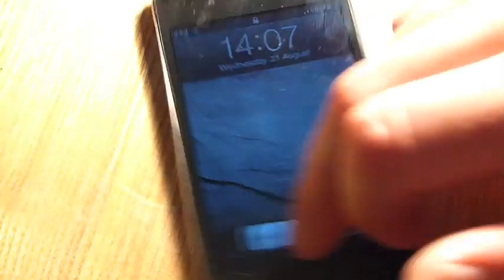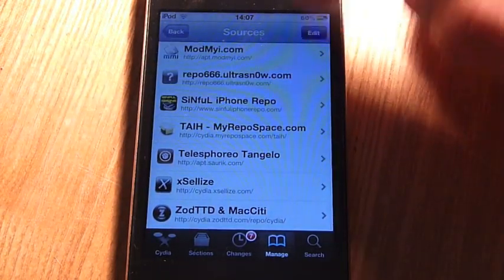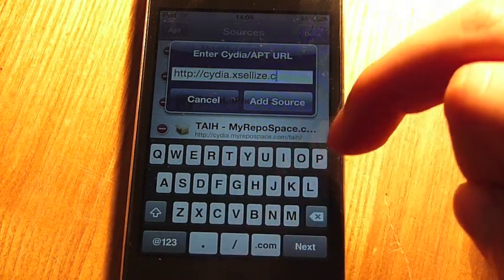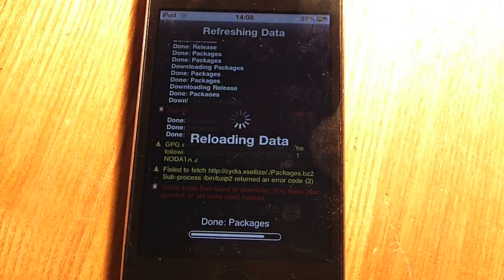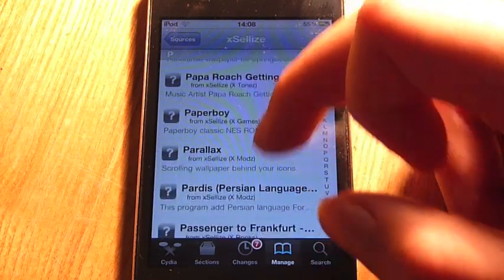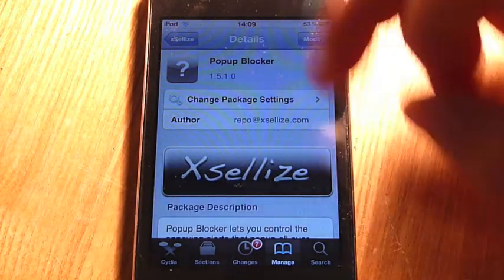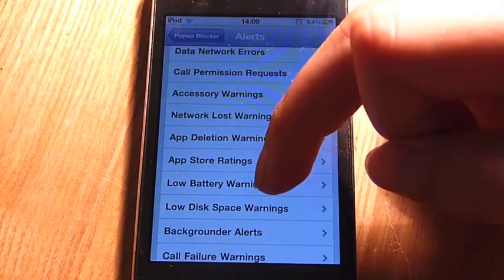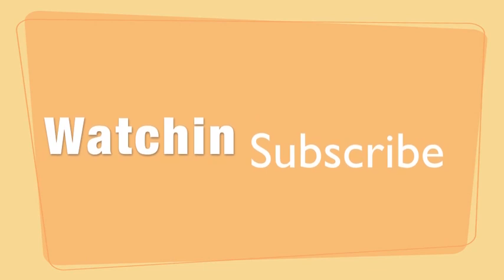How to remove low battery warnings Iphone/IpodTouch/Ipad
A quick video showing you how to remove low battery warnings on ipod touch iphone and ipad